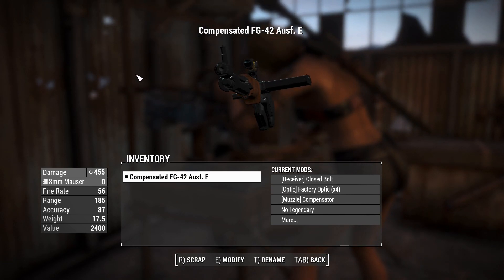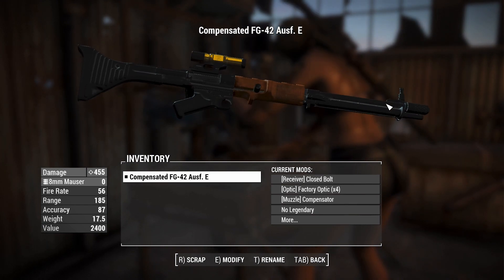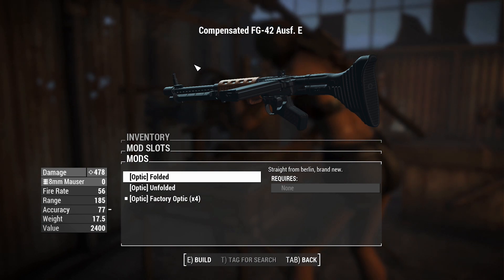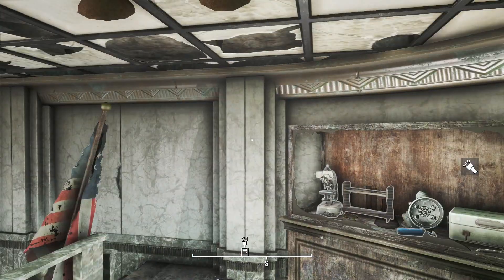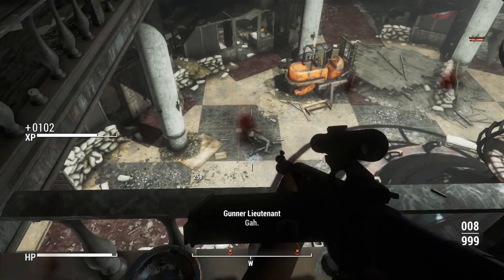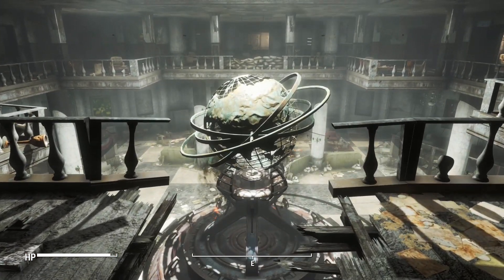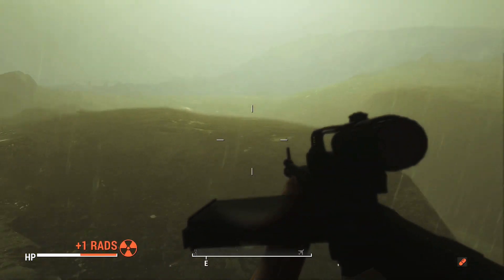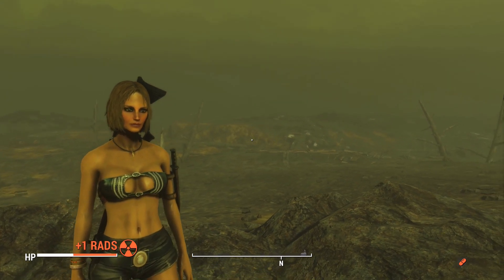Fallout 4: Weapon Showcases: FG-42 Ausf.E Paratroop Rifle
Bit of boom boom boom boom

Camille follower mod coming soon.